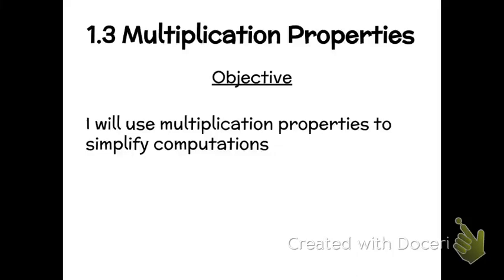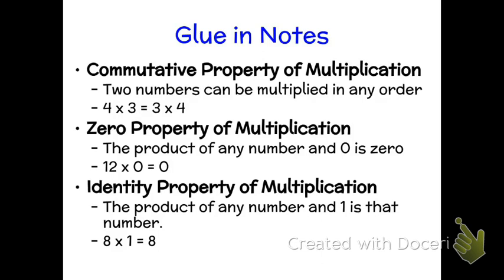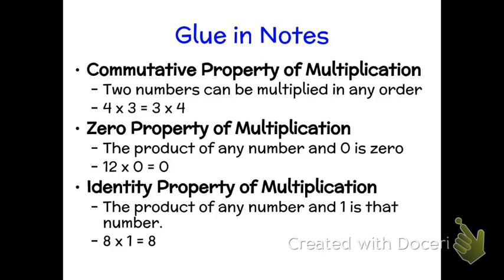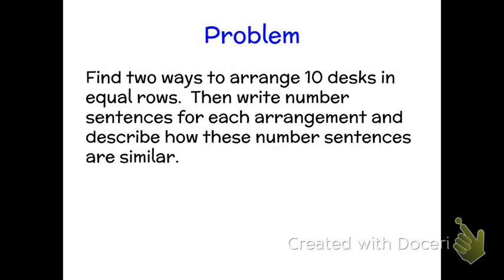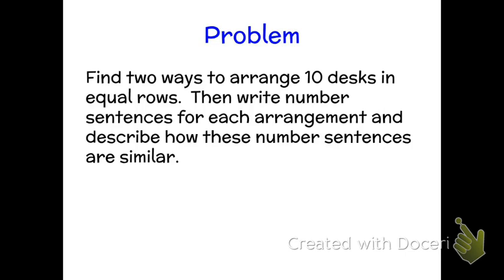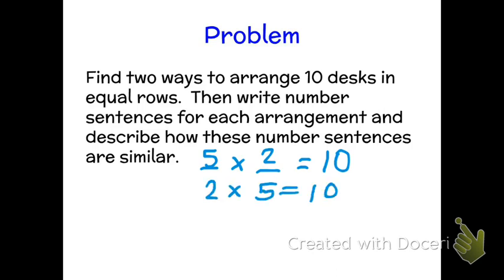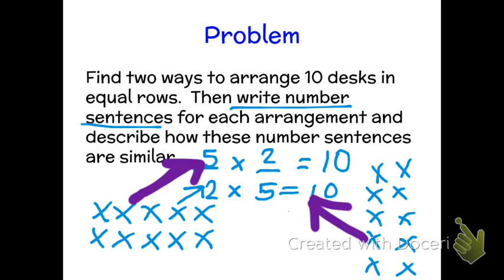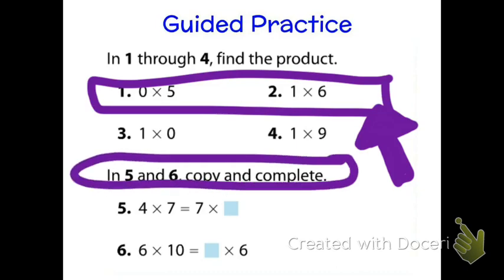1.3 Multiplication Properties